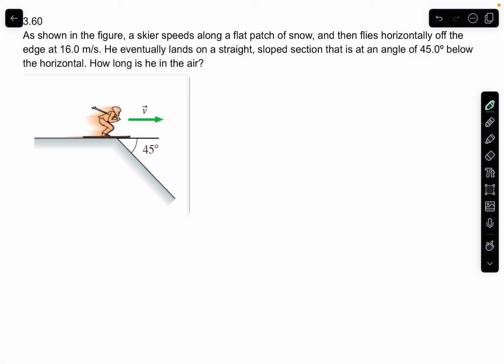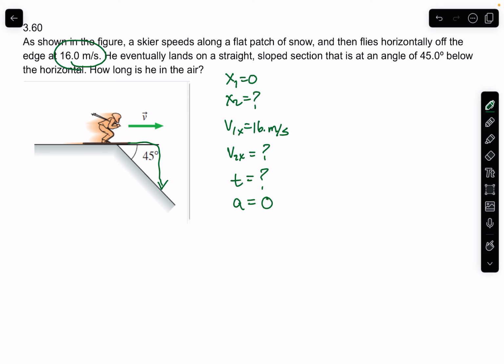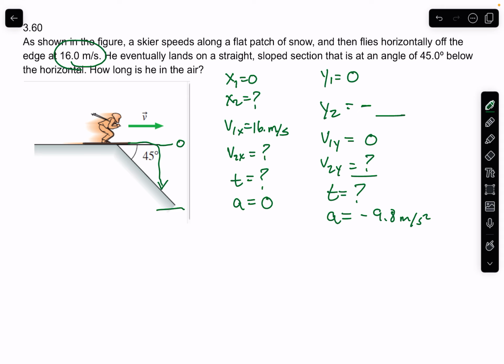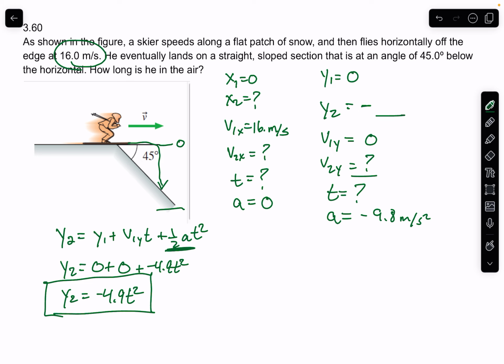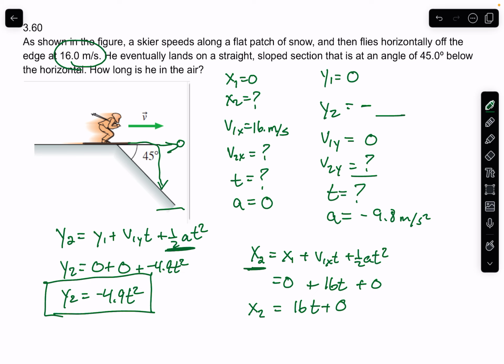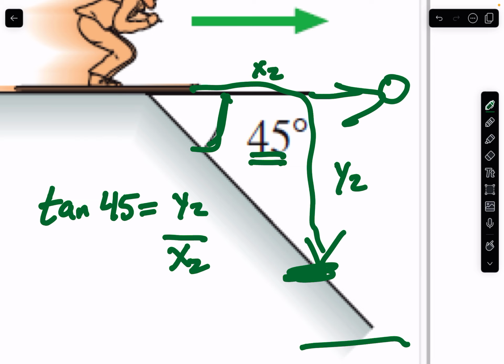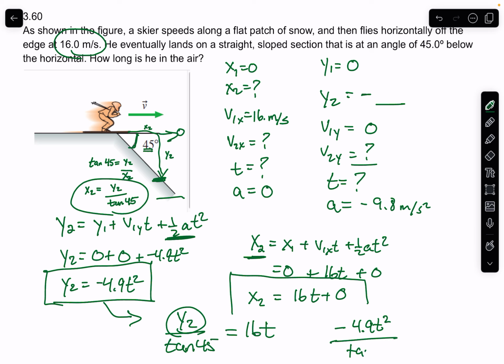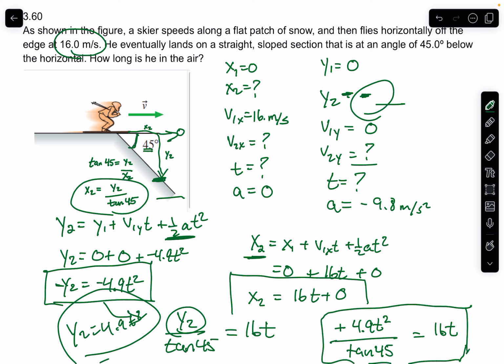Mastering Physics 3.60 Solved! As shown in the figure, a skier speeds along a flat patch of snow,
As shown in the figure, a skier speeds along a flat patch of snow, and then flies horizontally off the edge at 16.0 m/s. He eventually lands on a straight, sloped section that is at an angle of 45.0º below the horizontal. How long is he in the air?